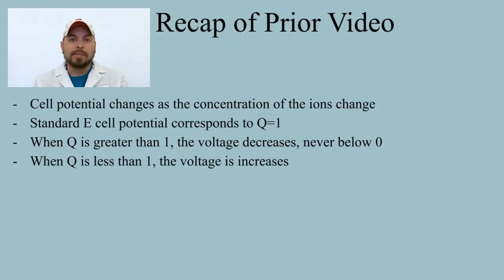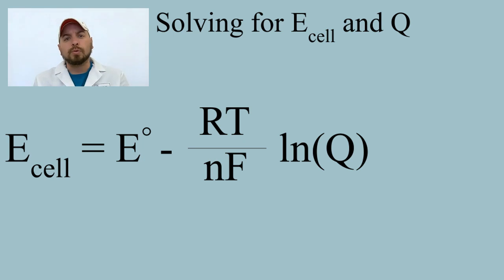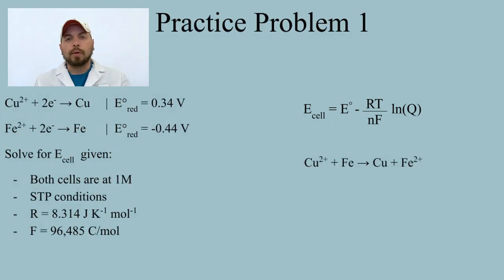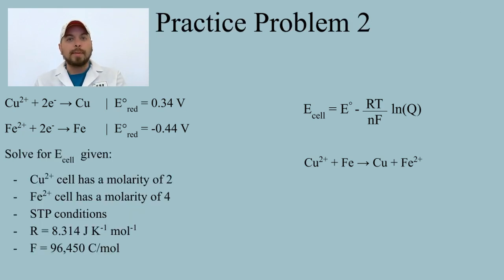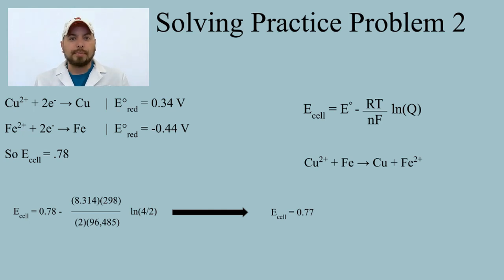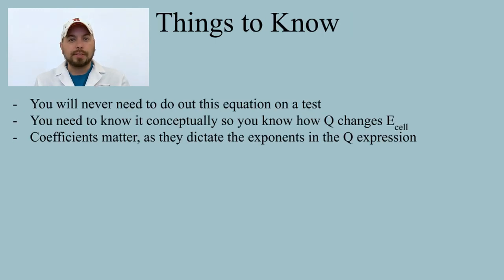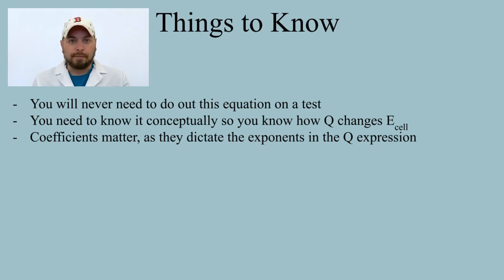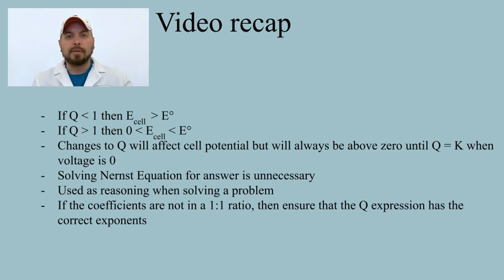9 06 Calculation of cell potential at nonstandard conditions concentration cell